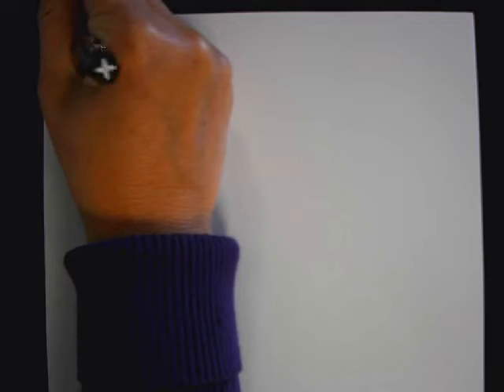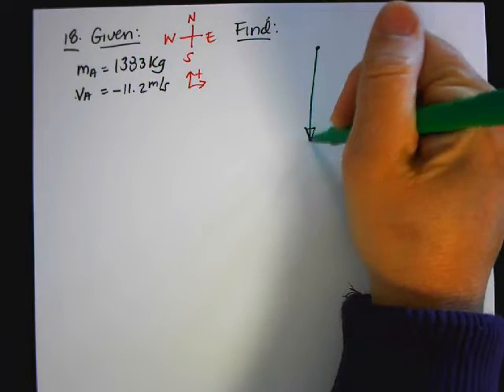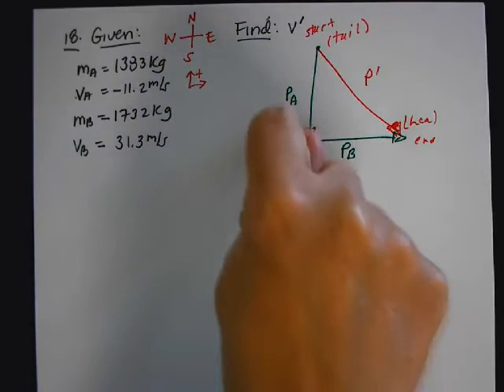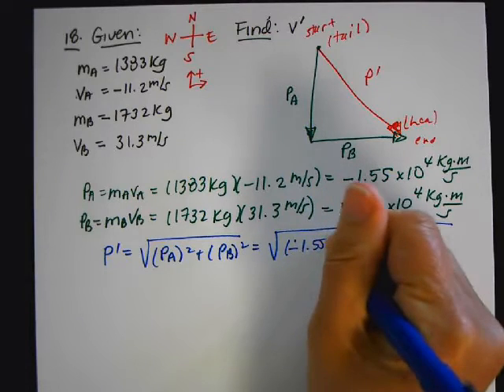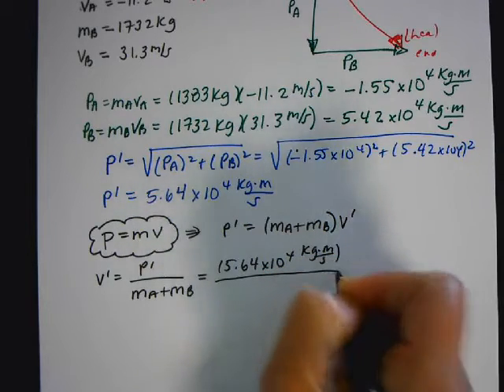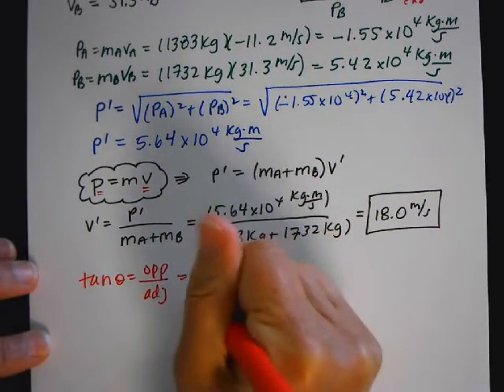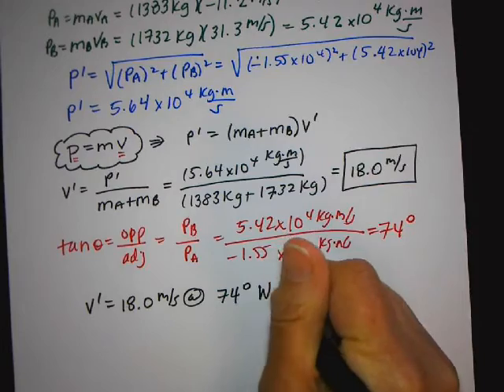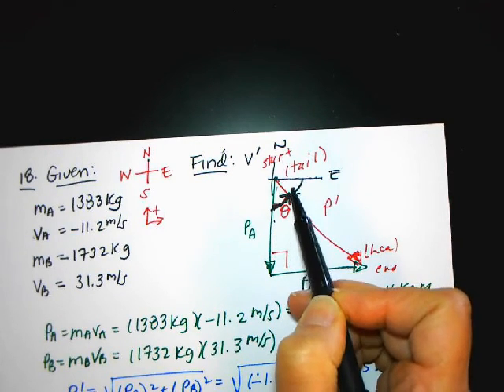HP6 Review Problem, 18